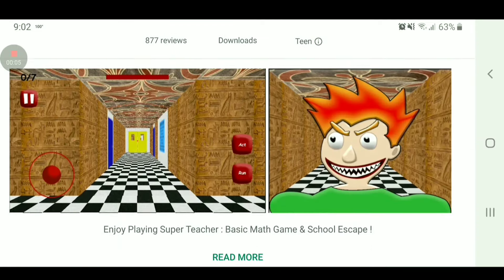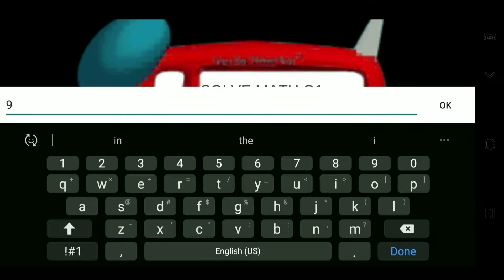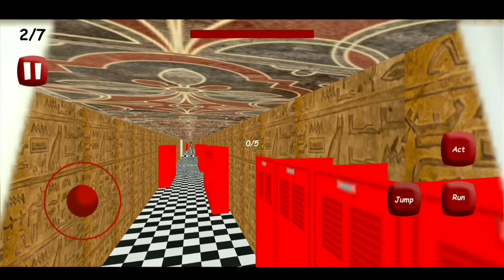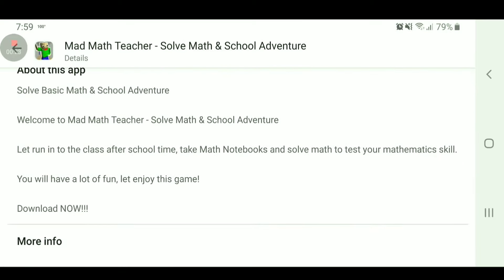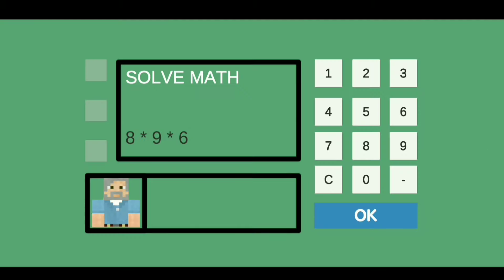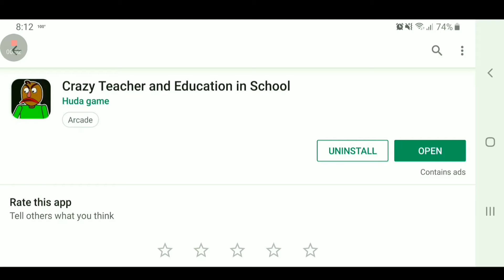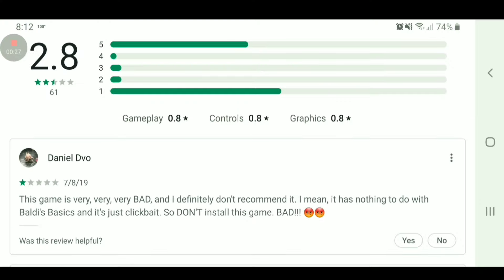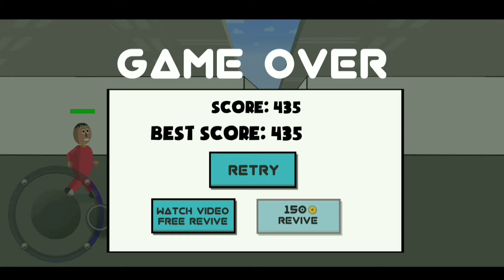MORE Baldi's Basics Bootleg / Rip Off Android Games!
MORE Baldi's Basics Bootleg / Rip Off Android Games! Hello everyone! GullYY here and today, I'm showing you some more Baldi's Basics bootleg / Ripoff games for android! I decided to do more Baldi's Basics rip off videos because these knockoff games are simply hilarious! They try as hard as they can to imitate Baldi's Basics, but they just fall flat on their face every time. I hope you enjoy, and have a spectacular day!
   -GullYY